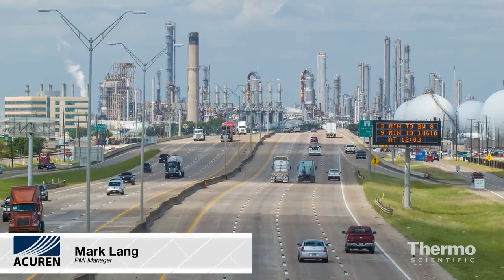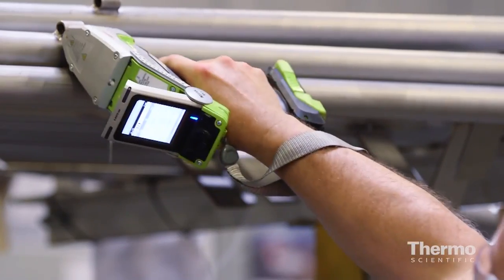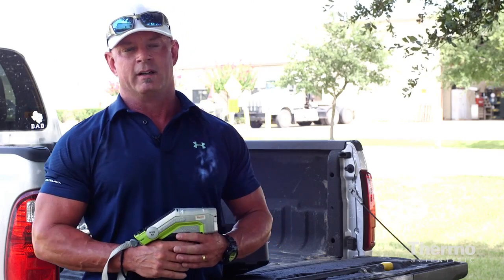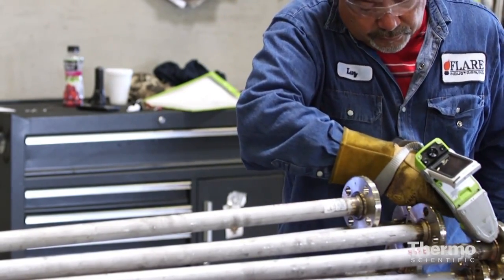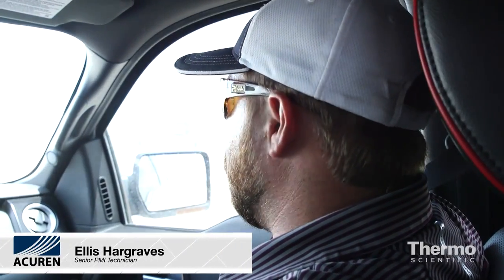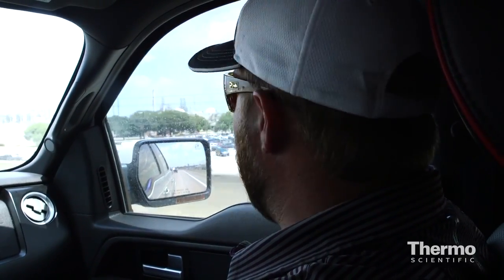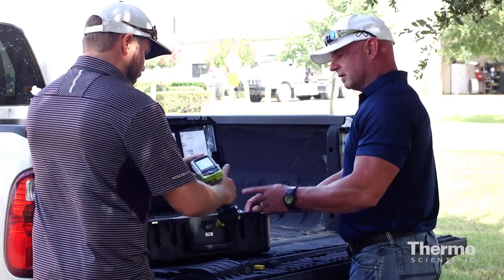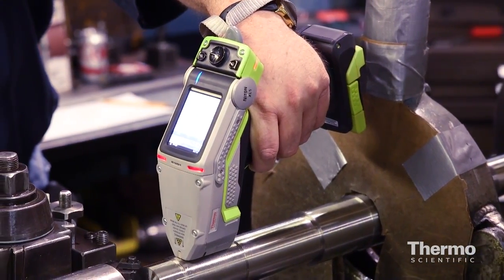Thermo Scientific Niton XL5 Customer Testimonial - Acuren Inspection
Acuren Inspection prefers Niton XRF Analyzers; featuring the new Thermo Scientific Niton XL5 Analyzer, the lightest, smallest, most powerful XRF analyzer in the market!

The structural integrity of pipelines and plant assets is a critical safety issue in the oil and gas industry. Positive material identification (PMI) of piping, finished welds and weld beads, valves and flanges is key where corrosion or residual elements in steel piping is a serious concern.  See why Acuren of Houston, Texas, prefers Thermo Scientific Niton XRF analyzers to assess and ensure equipment and material integrity.  Using the company’s newest XRF analyzer, the Niton XL5, Acuren inspectors can verify the composition of piping, valves and other vessels in seconds, with the lowest LODs available.  Tight spots and corner welds throughout the refinery or petrochemical plant are more easily accessible. Lighter weight reduces operator fatigue and makes it easier to use in field environments.